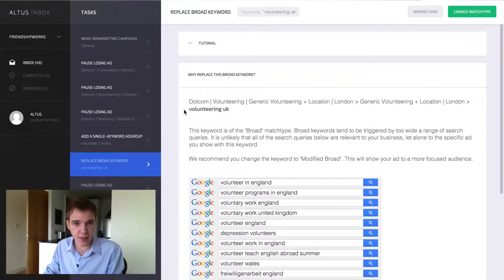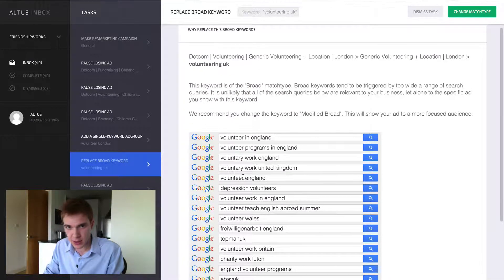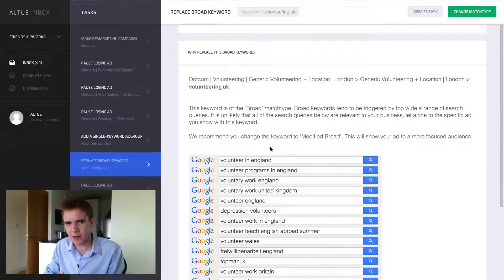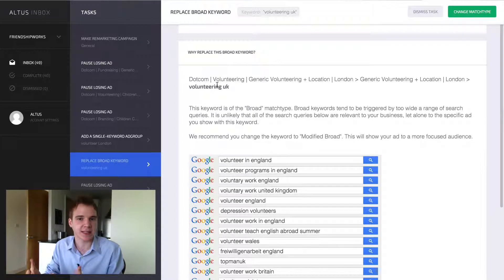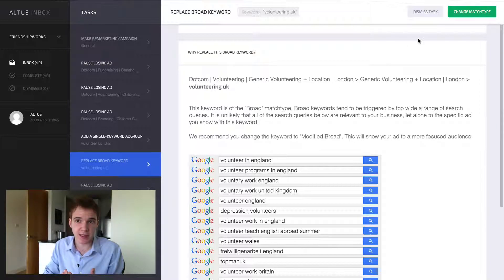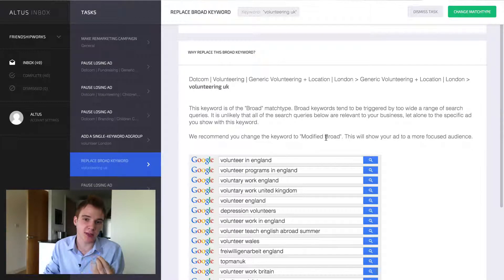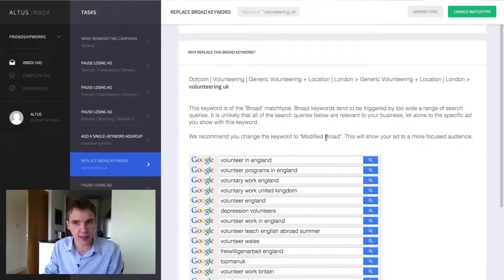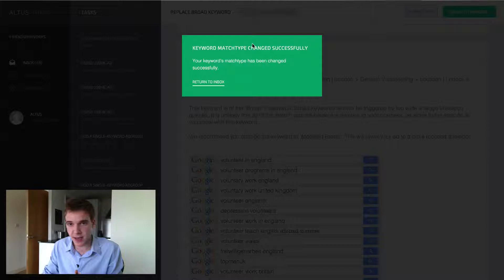AdWords Broad Keyword - Opteo Feature Spotlight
In AdWords, broad keywords are dangerous because they trigger for a huge variety of search queries. Here’s how Opteo analyses and flags inefficiencies in broad keywords.